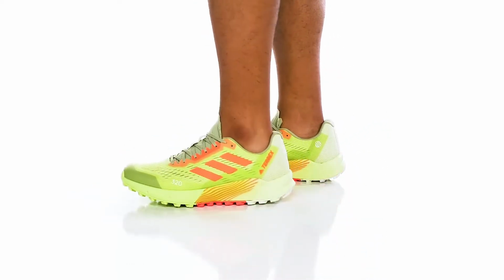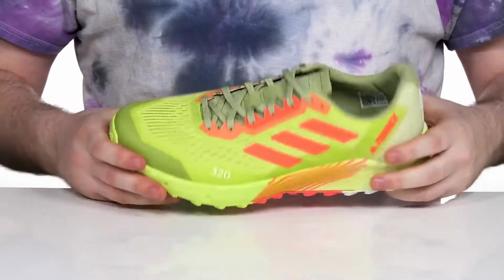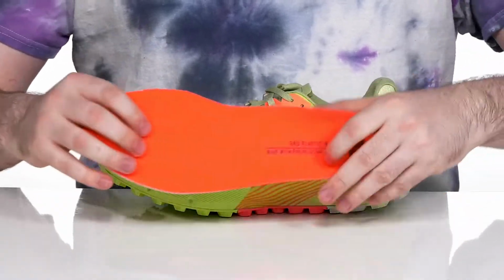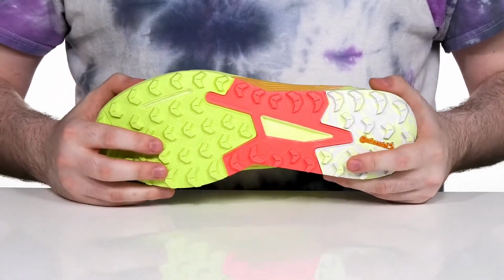adidas Outdoor Terrex Agravic Flow 2 SKU: 9585053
The adidas&reg; Outdoor Terrex Agravic Flow 2 Sneakers are the perfect pair of multicolored footwear.
Abrasion-resistant engineered mesh upper.
GORE-TEX lining.
Lace-up closure.
Round-toe design.
Padded collar.
LIGHTSTRIKE cushioning that keeps your feet light.
Pro-Moderator support.
Lugged continental&trade; rubber outsole offers grip.
Imported.

Product measurements were taken using size 9.5, width D - Medium. Please note that measurements may vary by size.